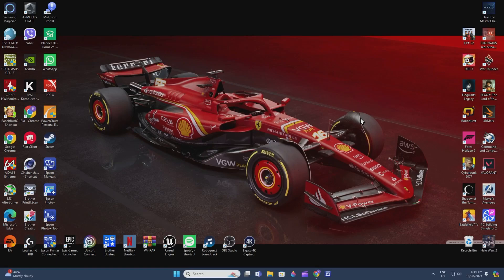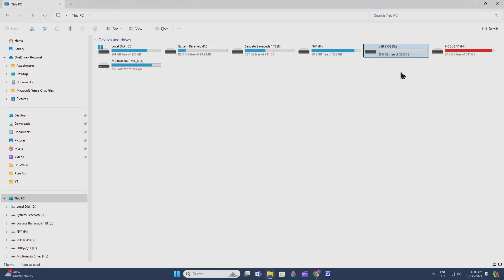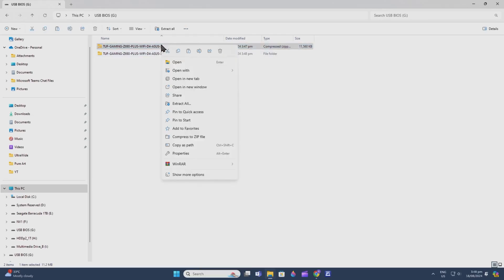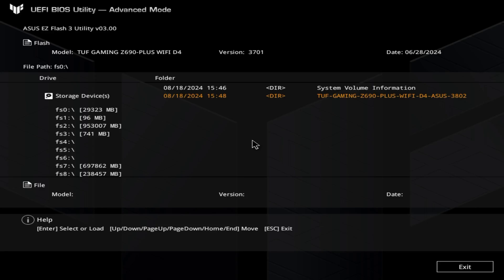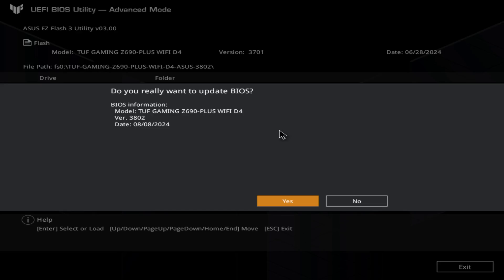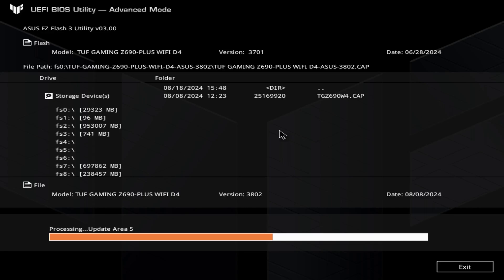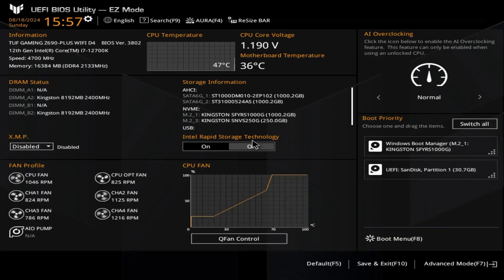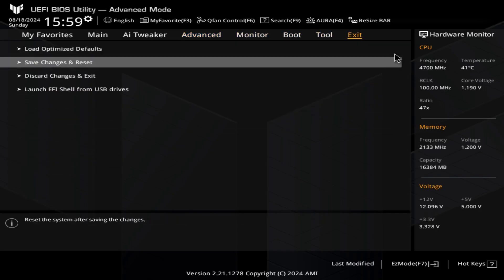How To Update | Your Motherboard | BIOS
I am currently using the following hardware:
- CPU: Intel Core i7 12700k
- Motherboard: ASUS TUF Gaming Z690-Plus WiFi D4
- Cooling System: Noctua